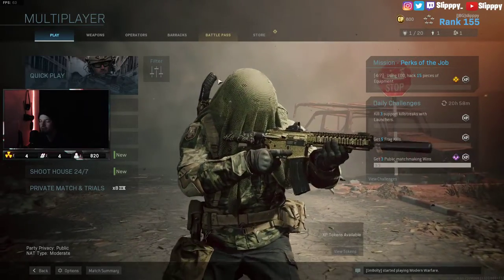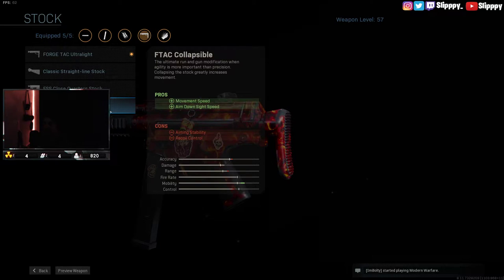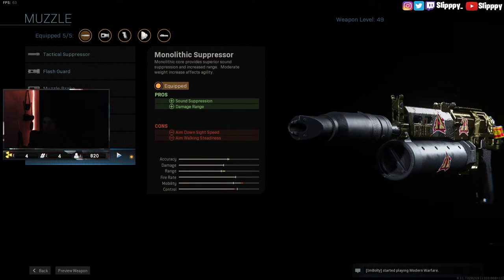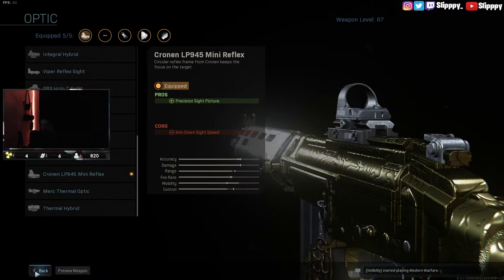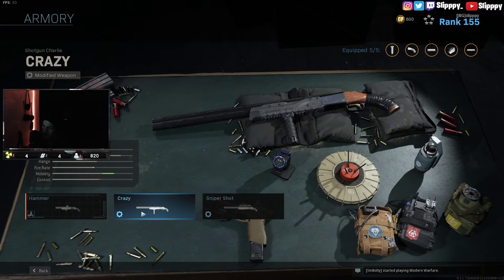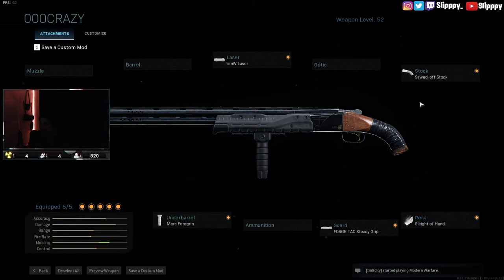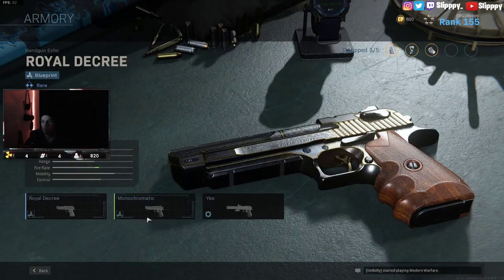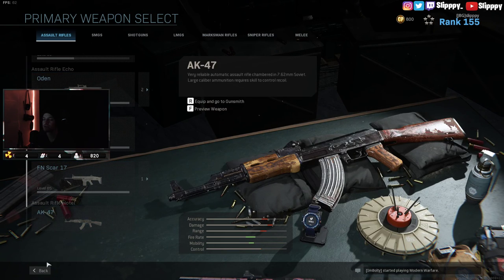THE BEST CLASS SETUPS IN MODERN WARFARE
🎮 Settings/Gear 🎮
Resolution: 1920x1080
Sensitivity: 800 DPI Low Sens In Game
Mouse: Logitech G Pro Wireless
Keyboard: White Ducky One 2 Mini
Mic: Audio-Technica 2020

💻 PC 💻
Grapics Card: 1080ti
Cpu: i7-8700k
Ram: 32GB
Storage: 3TB

🔻Previous Video🔻